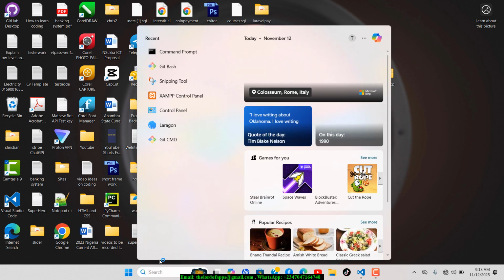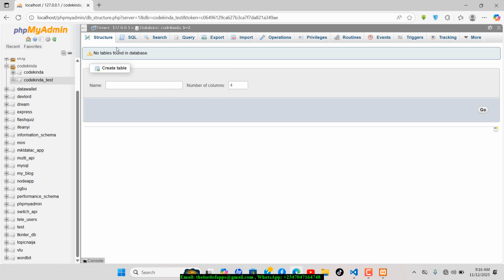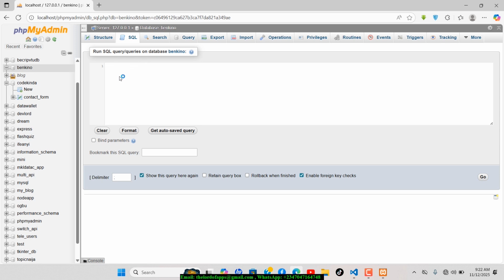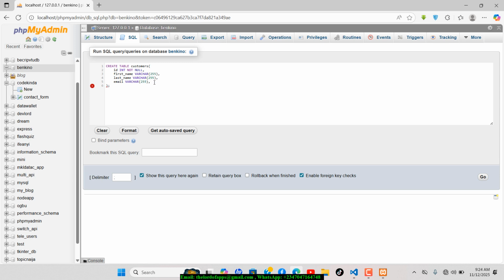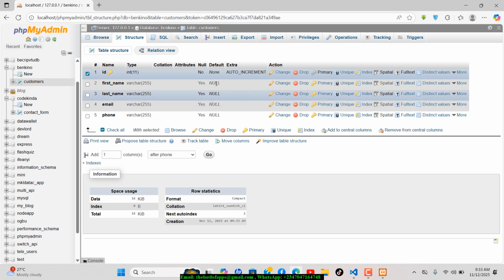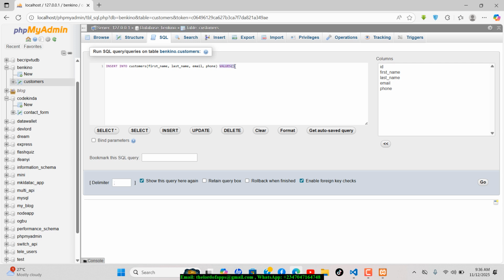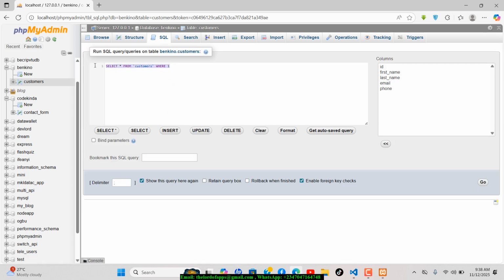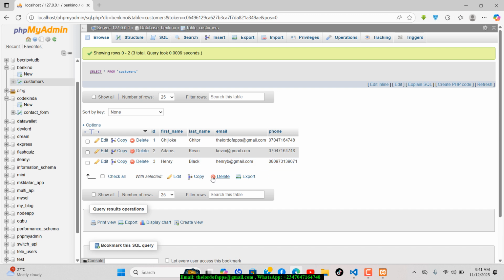SQL Basics Tutorial: Create & Delete Databases, Create Tables, Insert Data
Learn the fundamentals of SQL (Structured Query Language) in this beginner-friendly tutorial! 🚀
In this video, you’ll master the essential SQL commands every developer and data analyst needs to know — including how to:

✅ Create and delete databases
✅ Create tables and define columns
✅ Insert data into tables
✅ Understand basic SQL syntax and structure

Whether you’re learning SQL for data analysis, web development, or database management, this tutorial will give you the hands-on skills to start working confidently with MySQL, PostgreSQL, or any SQL-based system.

📘 Chapters:
00:00 Introduction
01:15 What is SQL?
03:00 Creating a Database
05:10 Deleting a Database
07:00 Creating Tables
10:30 Inserting Data
13:45 Summary & Next Steps